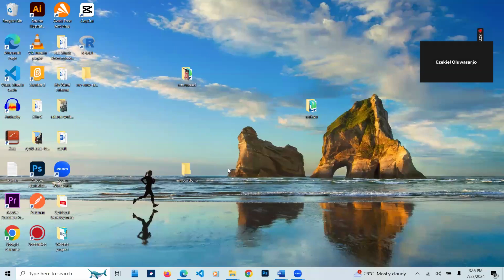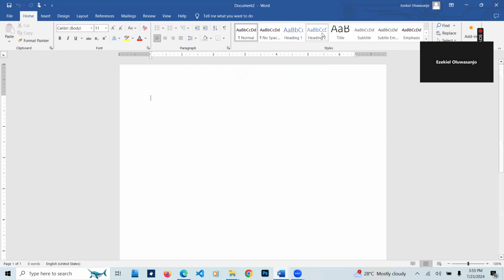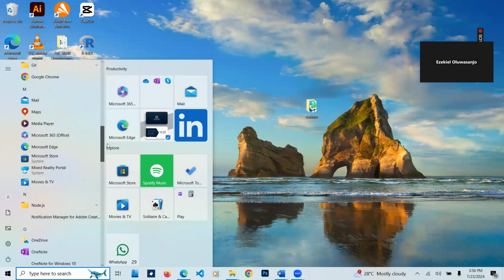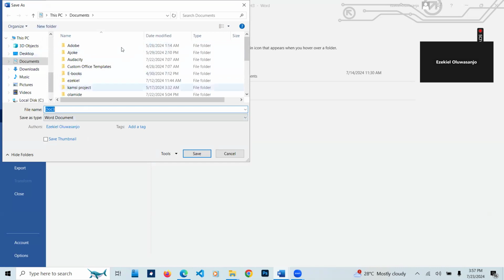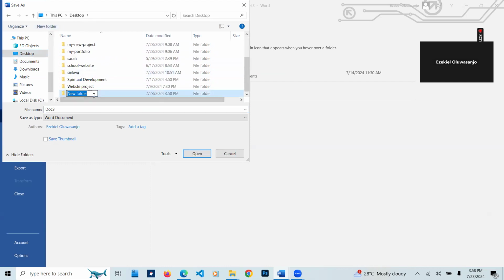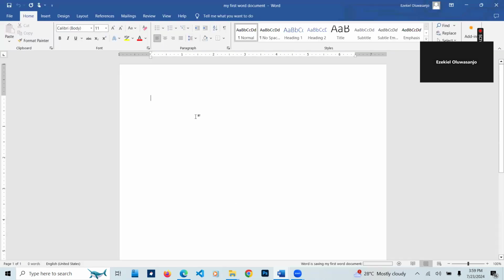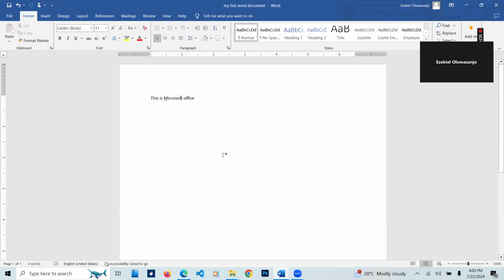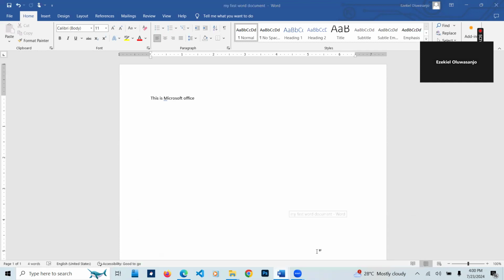How to create blank new document in Microsoft Word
In this informative video, I will guide you through the process of creating a blank new document in Microsoft Word.

Whether you are a beginner or looking to refresh your skills, this tutorial will provide step-by-step instructions to help you navigate the software efficiently.

Join me as we explore the various methods to start a new document and enhance your productivity.